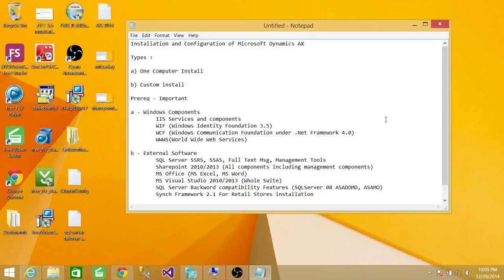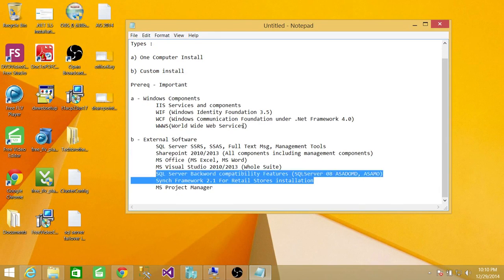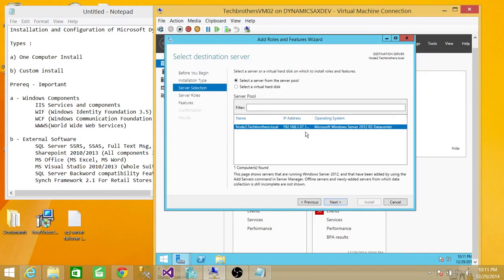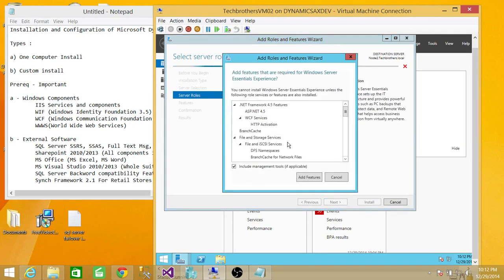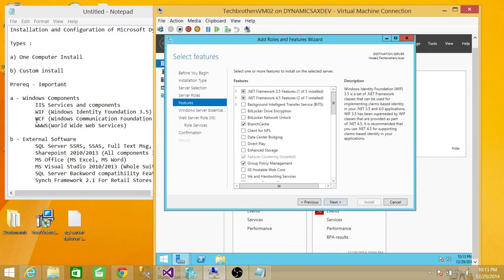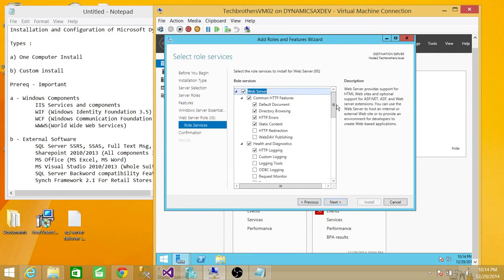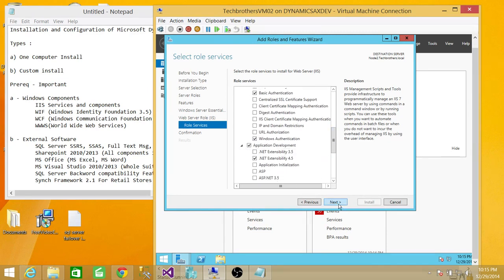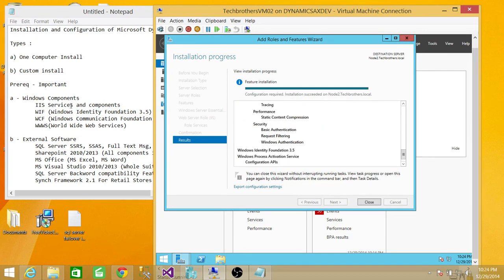01 How to install windows components as prerequisites of installing Microsoft Dynamics AX 2012 R2